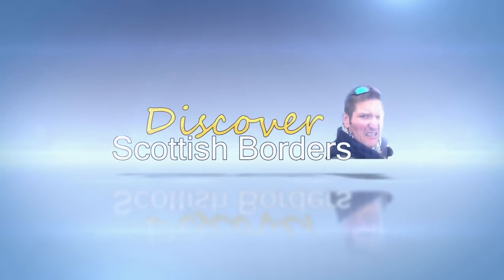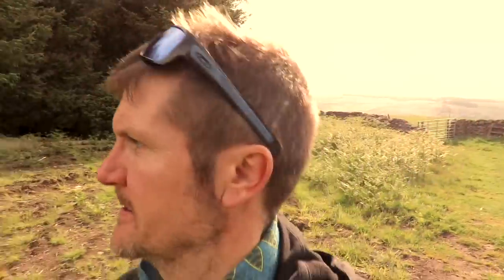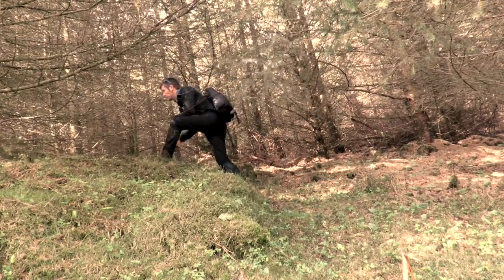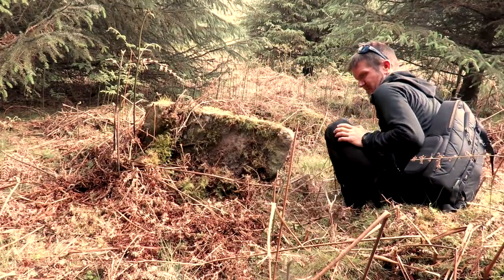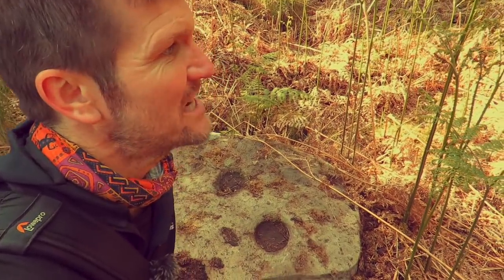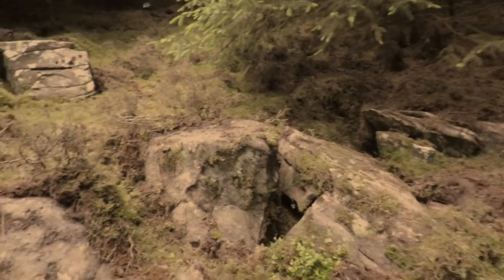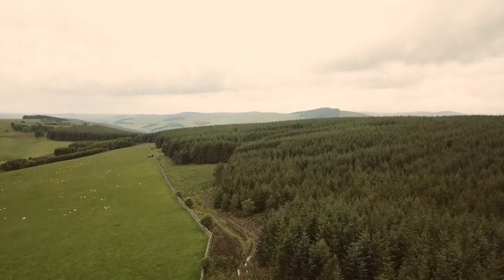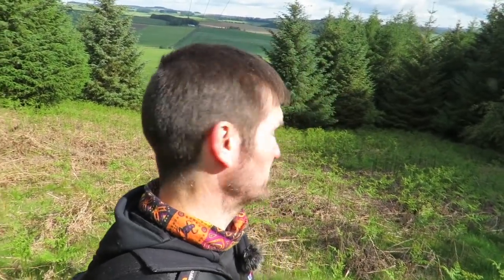The Picts in The Borders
A man finds evidence of a hill known as Pict's Hill near Galashiels and decides to investigate. He makes some startling discoveries!